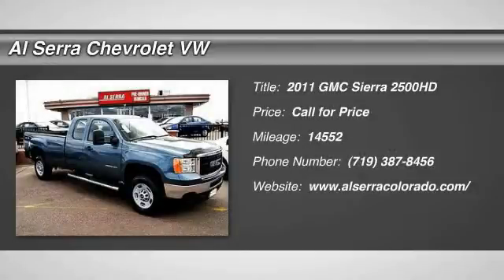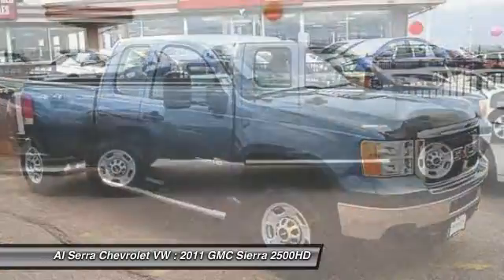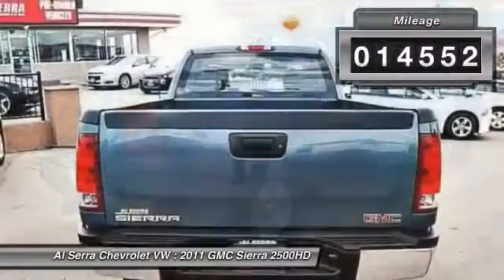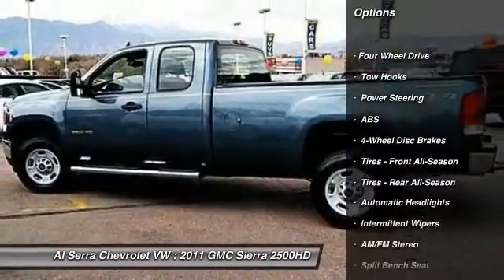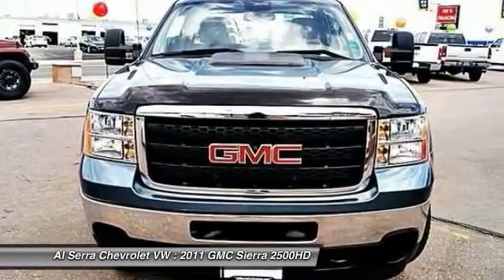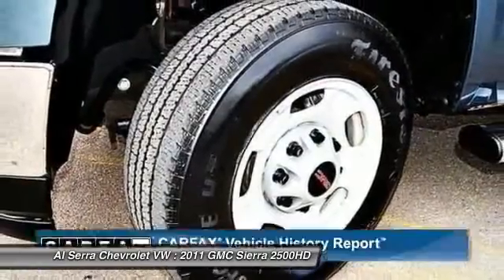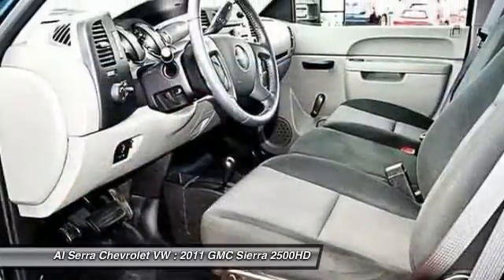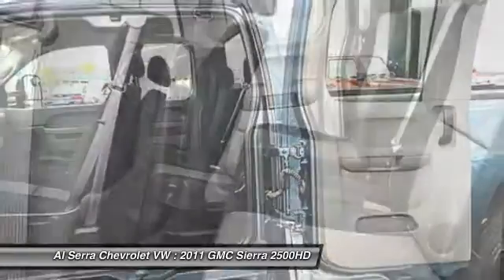2011 GMC Sierra 2500HD Colorado Springs CO 14745A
2011 GMC Sierra 2500HD Work Truck

230 N. Academy Blvd

Vortec 6.0L V8 SPI VVT, AUTOMATIC, 4WD, Dark Titanium w/Cloth Seat Trim, CLEAN CARFAX!!, LOCAL TRADE, MULTIPOINT INSPECTION COMPLETED, and ONE OWNER. THIS VEHICLE HAS BEEN EVALUATED AND HAS BEEN SELECTED AS CERTIFIED. THIS COULD MEAN BETTER FINANCING AND WARRANTY OPTIONS FOR YOU OUR VALUED CUSTOMER! Who could say no to a truly wonderful truck like this outstanding-looking 2011 GMC Sierra 2500HD? New Car Test Drive said, ...If you want the capability of a big pickup with the least sensation of driving a big pickup, the Sierra HD deserves consideration. In a world run amuck for ever-larger trailers and powerplants, it's a sensible alternative for anyone who needs to haul heavy material but doesn't want a Class IV or V truck to do it... This superb, one-owner Sierra 2500HD would look so much better in your garage instead of sitting here empty on our lot. It's only been in one garage before, so once it finds a new home, it's gonna do its best to make everybody happy. This vehicle still qualifies for the factory warranty. We will review what components are still covered and what if any will be covered by our warranty. We want to provide you our valued customer the most relaxed, transparent buying experience possible.